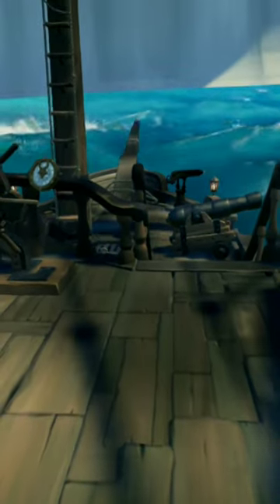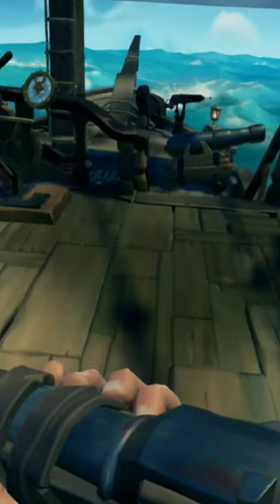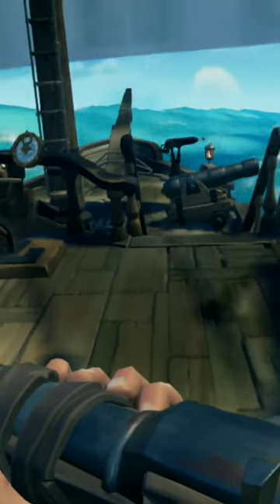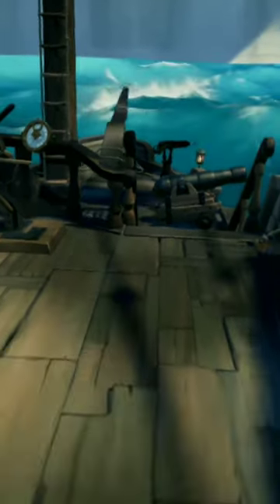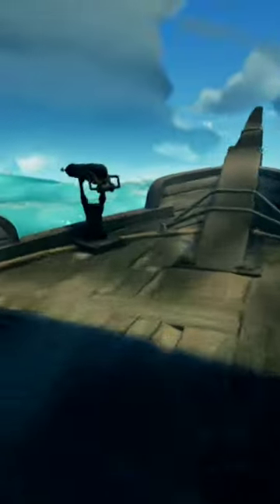a sea of thieves tip on how to pull out your weapons